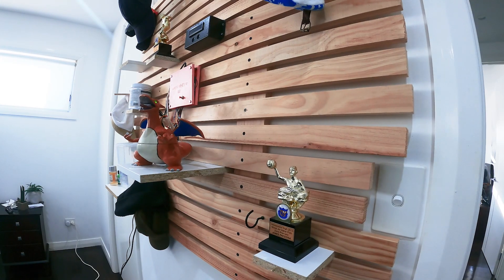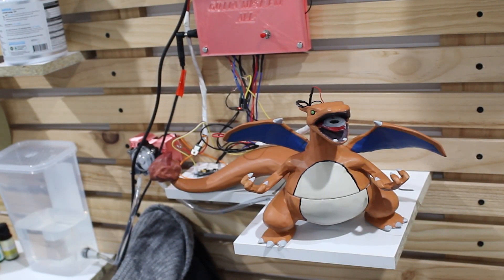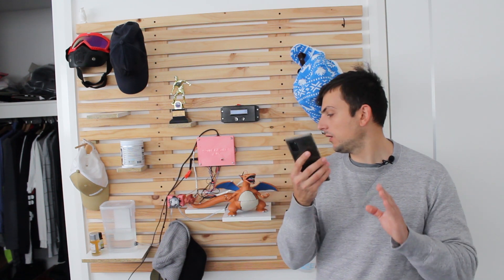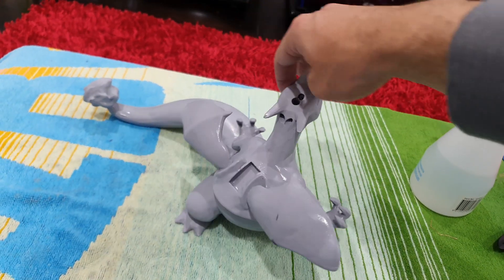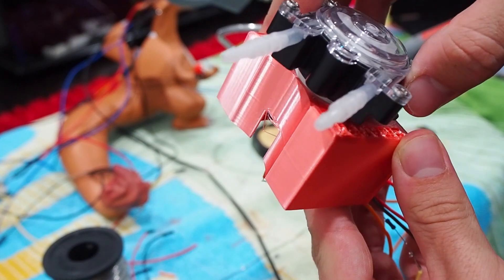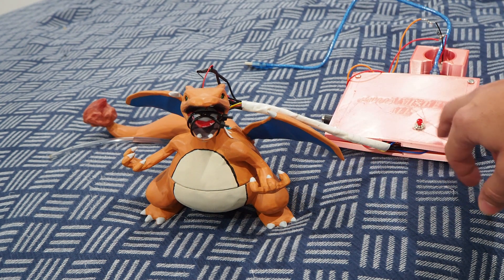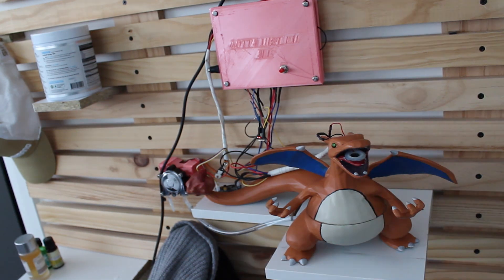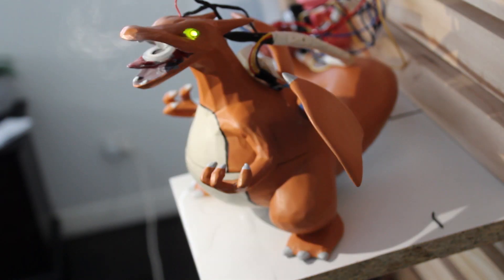Building a Charizard Humidifier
This Charizard Humidifier not only allows you to control it from your phone and fill itself up, but it's also a Charizard! We know how annoying it can be to have to fill your humidifier up all time and how long it takes to humidify the room, so we've come up with a one of a kind, world-class solution to solve all of your essential oil needs using Arduino! 🐲 💨

In this video, we will show you how we turned a 3D printed Charizard into a fully automated essential oils diffuser. See how we used electronic components such as Arduino, ESP8266 and an ultrasonic transducer and optimised them for a Blynk IoT application.

0:00 Humifier montage
1:01 Introduction to the technology
4:31 How to build the smart humidifier
11:07 Demonstrating how it works
14:13 Summary of the project

Background music is LoFi Beach Dawn by Trending Music
Intro music is Pokemon Theme  by Musical Freedom
All Licences provided by Shutterstock and Soundstripe Media